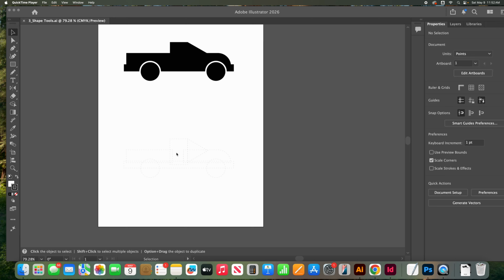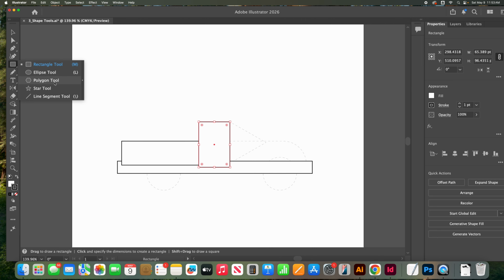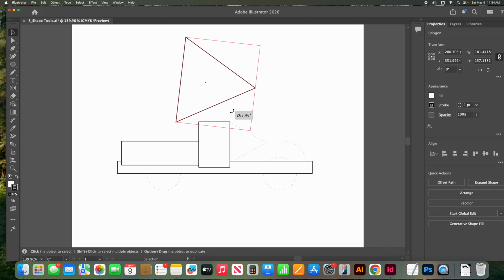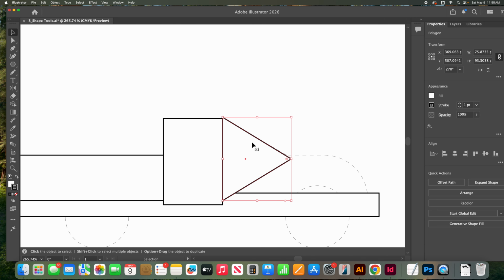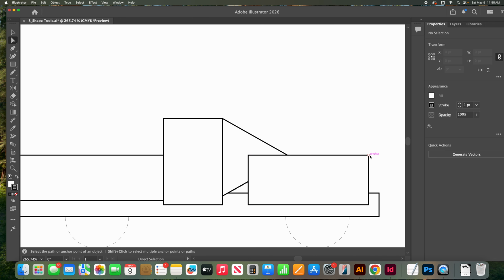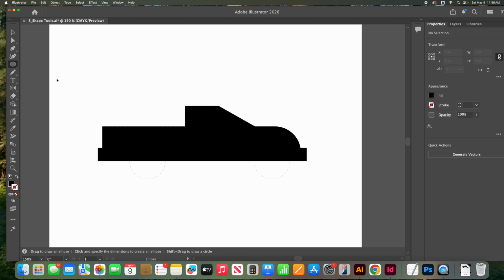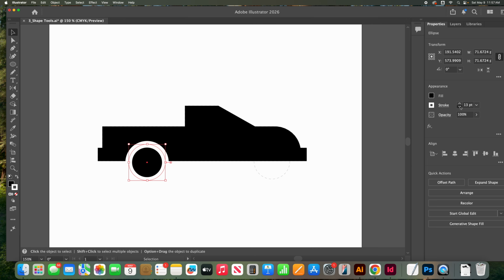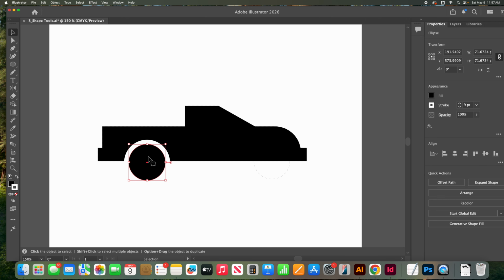3 Shape Tools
Introduction to Illustrator's shape tools by Andrew Davis.